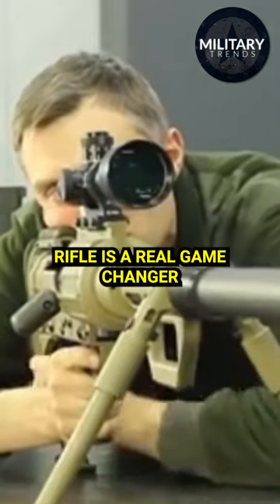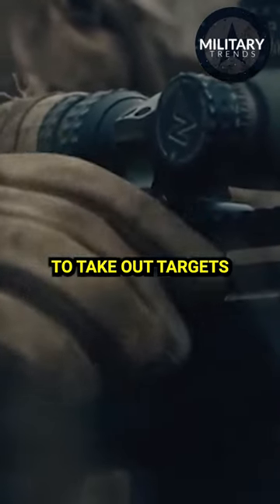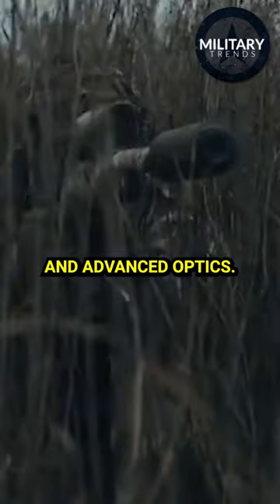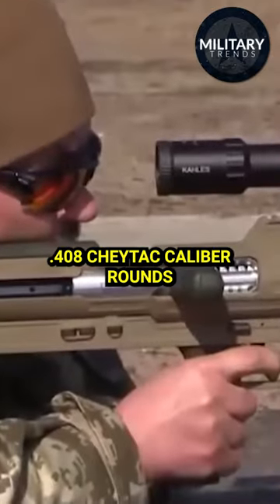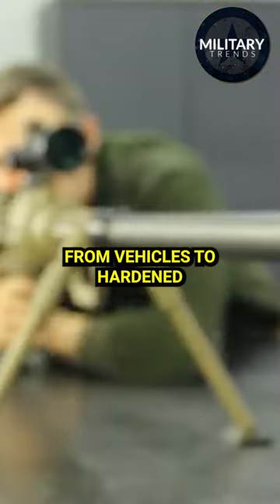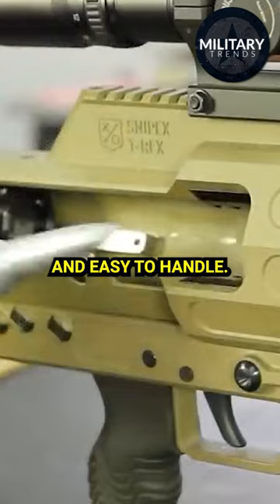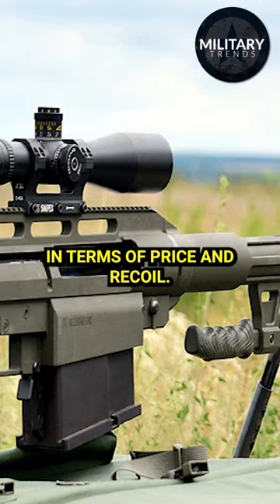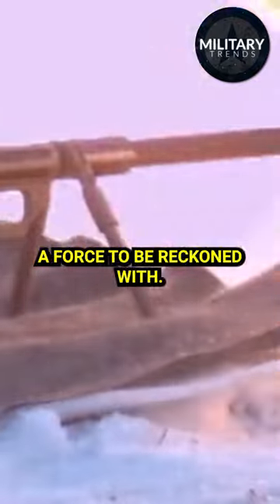Snipex Alligator Sniper Rifle is a Beast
The Snipex Alligator is a long-range precision rifle designed and manufactured by the Ukrainian company Snipex. It is a bolt-action sniper rifle chambered in a variety of calibers, including .408 CheyTac, .375 CheyTac, .338 Lapua Magnum, and .300 Winchester Magnum.The Alligator is known for its high accuracy and long effective range, with some versions capable of hitting targets at distances of over 3,000 meters. The rifle features a carbon fiber barrel, a titanium receiver, and a unique internal magazine that allows for fast and reliable reloading.The Snipex Alligator has been used by various military and law enforcement units, as well as by civilian long-range shooting enthusiasts.

Action: Rotating boltLength: 2,000 mm (79 in)Cartridge: 14.5×114mmFeed system: 5-round 14.5×114mm detachable box magazineManufacturer: XADO-Holding Ltd.Mass: 25 kg (55 lb)Muzzle velocity: 980 m/s (3,200 ft/s)

⭐Tools For Success:

 💰Free Training: Make Money With Faceless Youtube Videos Just Like Us!